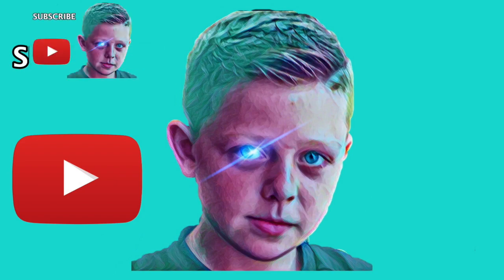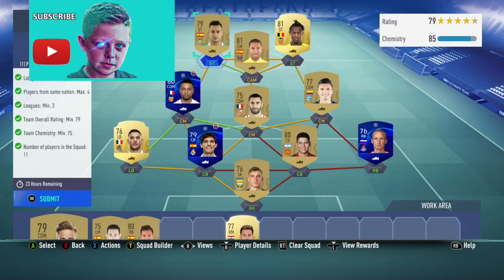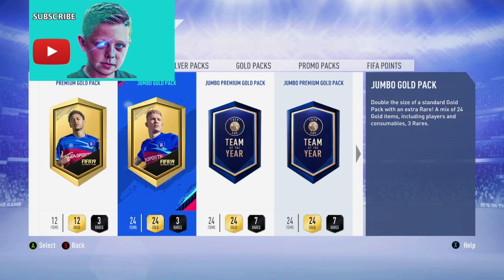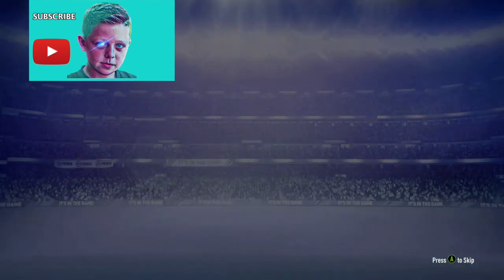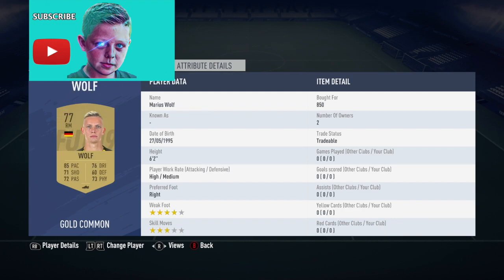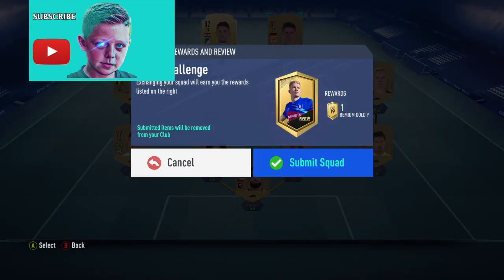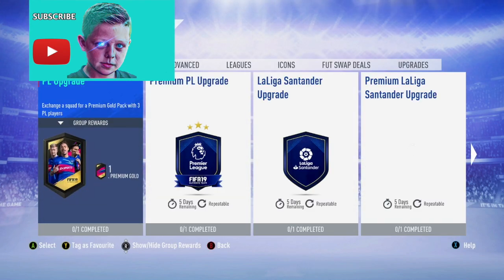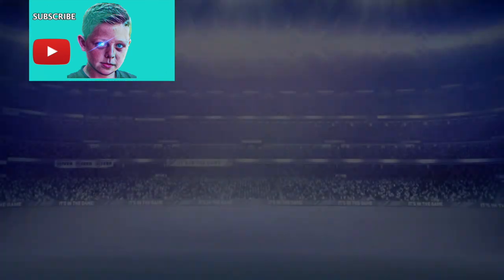TOTY SBC Compleded !